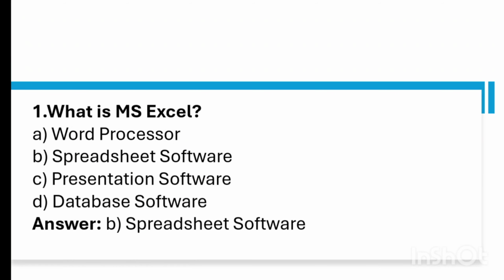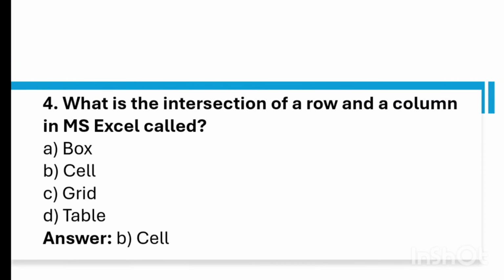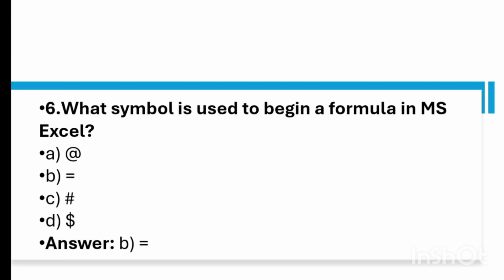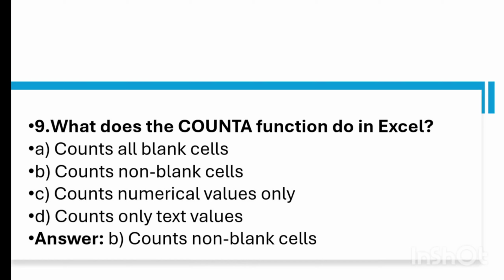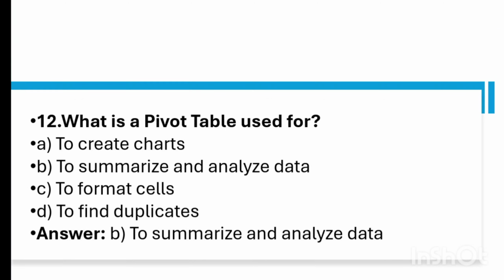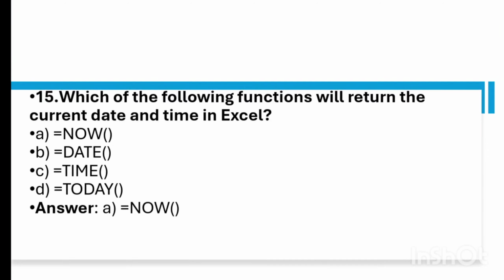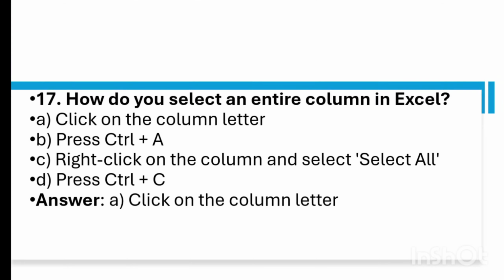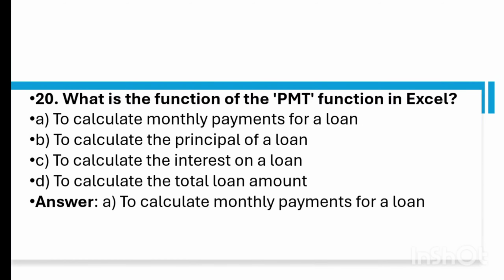Top Most Important MCQs on MS Excel for JKSSB | Must-Prepare Questions!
Are you preparing for the JKSSB exam and looking to boost your Excel skills? Look no further! In this video, we've compiled the most important MCQs on MS Excel that you MUST prepare for the JKSSB exam. These carefully selected questions will help you master Excel concepts and improve your chances of acing the exam.

🔍 What’s inside this video:

    Top Excel MCQs that are frequently asked in JKSSB exams.
    Key concepts on formulas, functions, data analysis, and Excel shortcuts.
    Tips and tricks to solve MCQs quickly and efficiently.
    Insightful explanations to help you understand Excel at a deeper level.

    Exam-focused: All questions are handpicked based on their relevance to the JKSSB exam.
    Boost Your Preparation: Enhance your Excel knowledge and test-taking skills.
    Easy to Follow: Simple explanations and solutions that make Excel easy to understand.

    JKSSB aspirants looking to improve their Excel skills.
    Students and professionals aiming to excel in Excel-related tasks.
    Anyone looking to refresh and strengthen their Excel knowledge.

Let’s make Excel your superpower and boost your JKSSB exam preparation! ✨📈